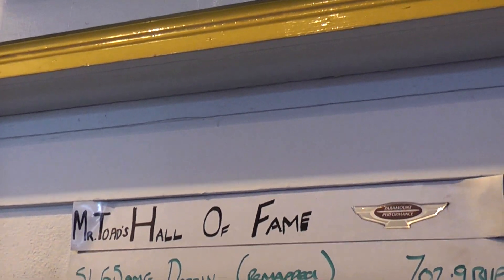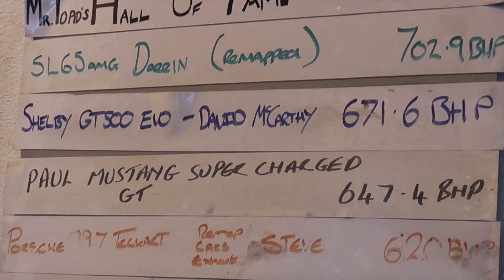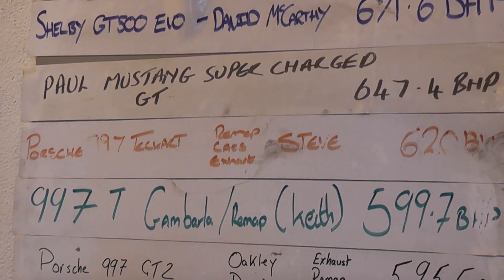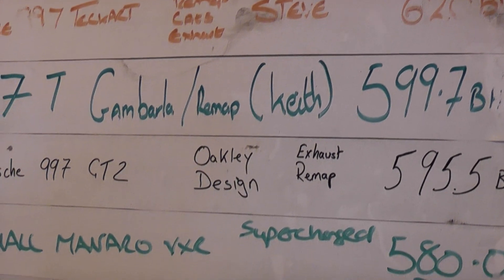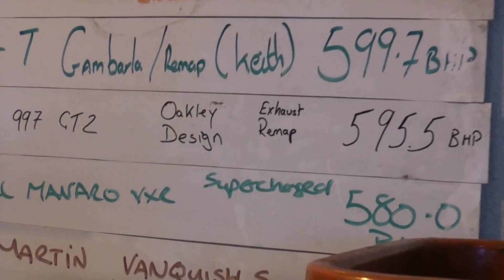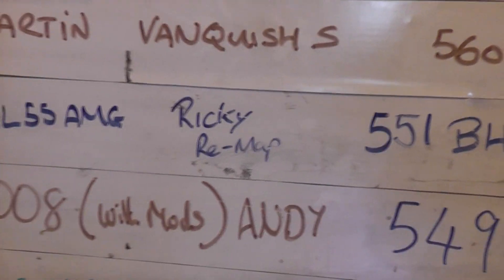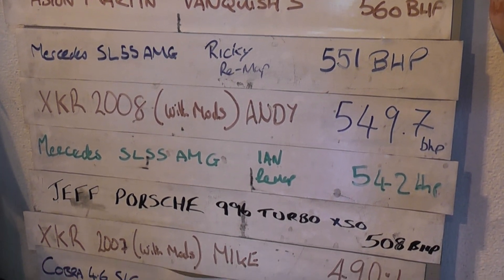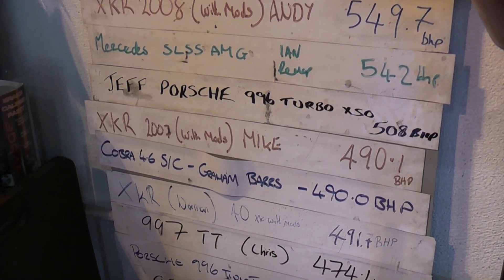Paramount Performance Hall of fame!